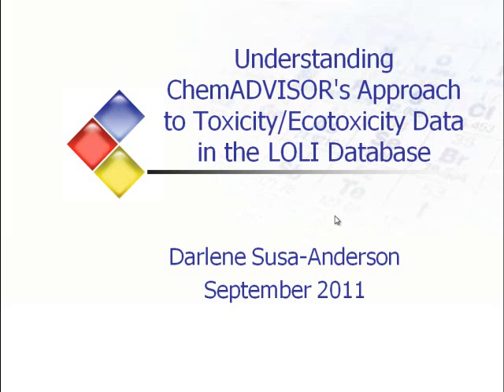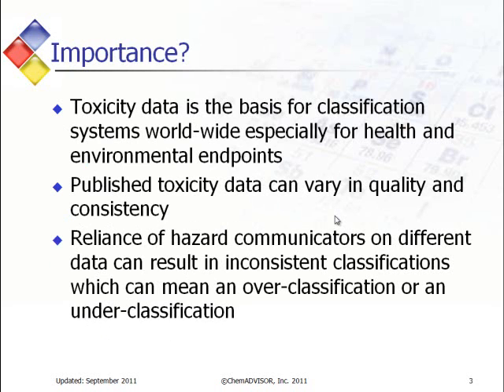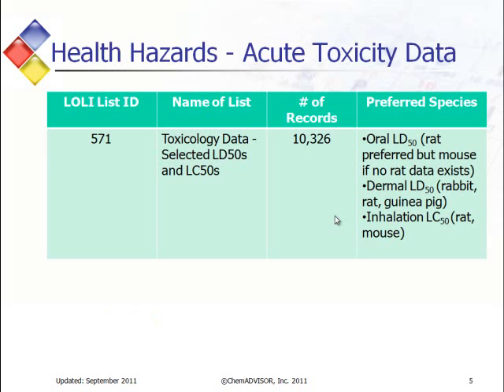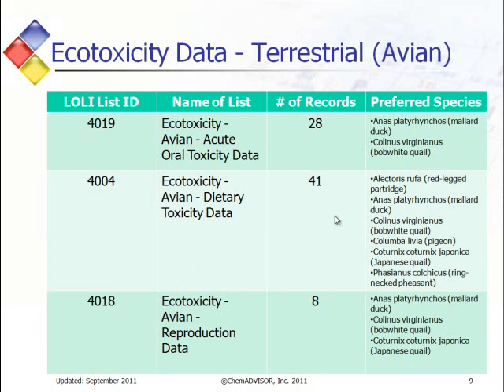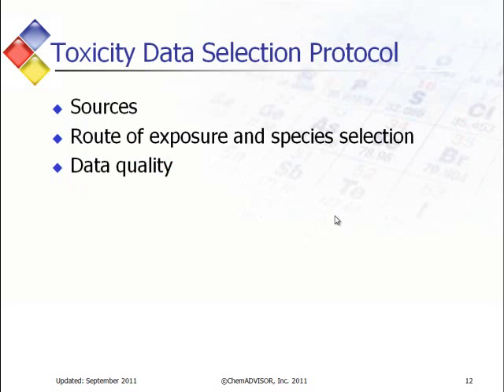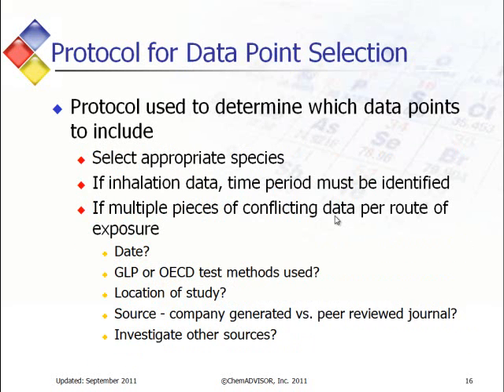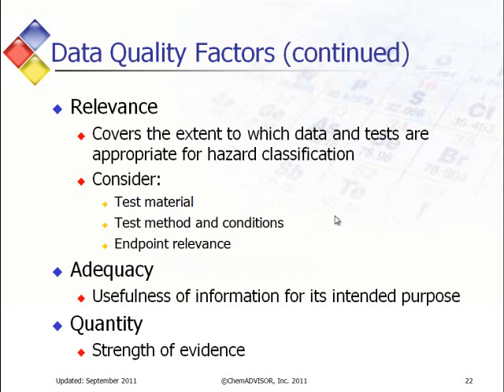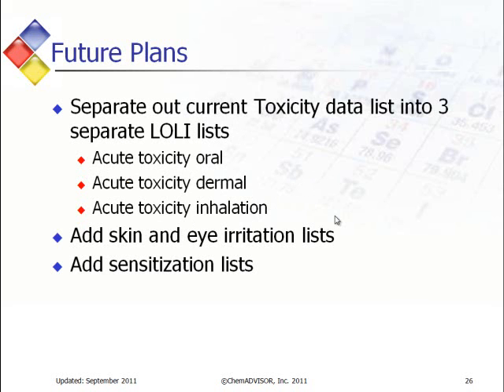Toxicity Information in the LOLI Database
A presentation of how toxicity information is collected and made available in ChemADVISOR's LOLI Database.